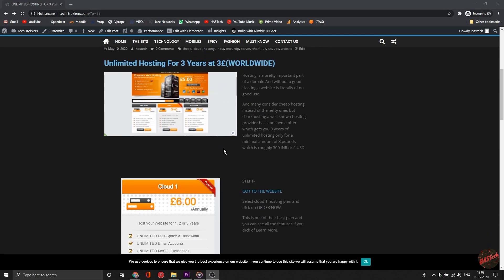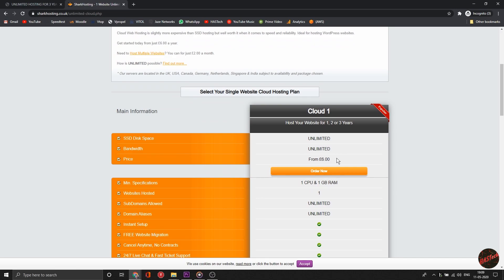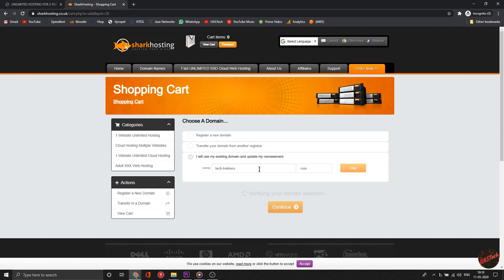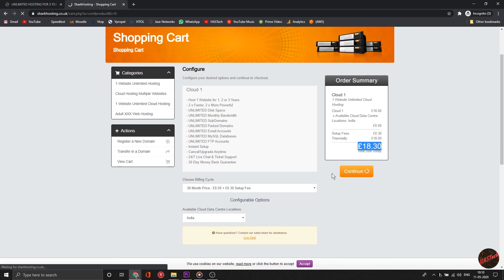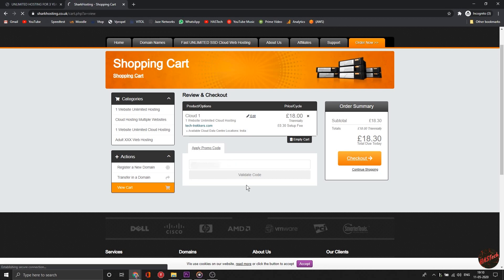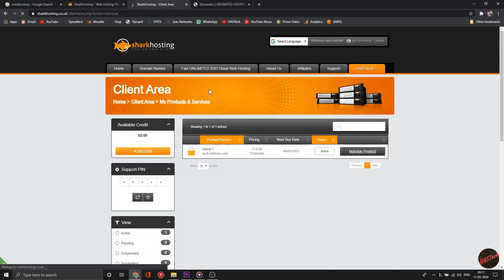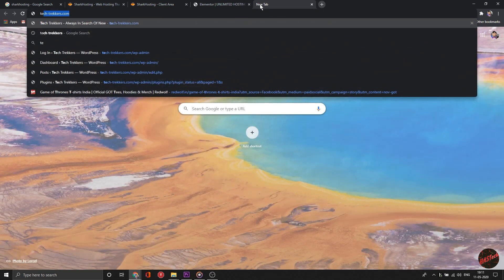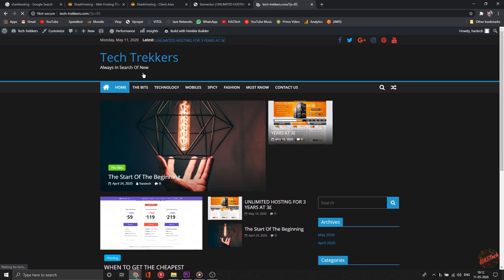3 YEARS UNLIMITED HOSTING AT RS.300 / $4 | SHARKHOSTING | FOR REAL?!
Hosting is a pretty important part of a domain. And without a good Hosting, a website is literally of no good use.

And many consider cheap hosting instead of the hefty ones but sharkhosting a well-known hosting provider has launched an offer which gets you 3 years of unlimited hosting only for a minimal amount of 3 pounds which is roughly 300 INR or 4 USD.

SETUP:
Laptop: Acer Predator Helios 300(i7 9th Gen.,1660Ti)
Mouse Logitech G-502
Keyboard-Redgear Mk881
Headphones: Corsair Hs50
Mic-Generic